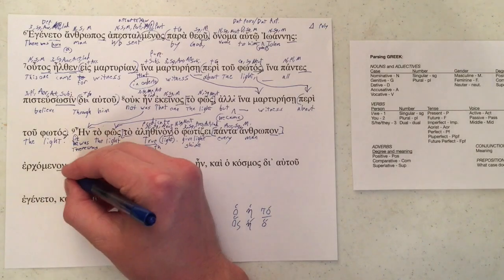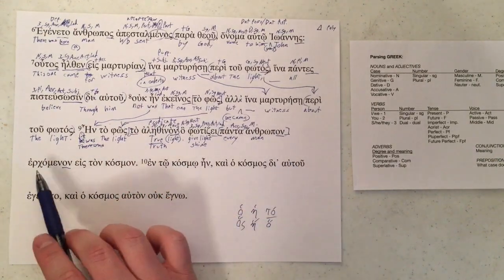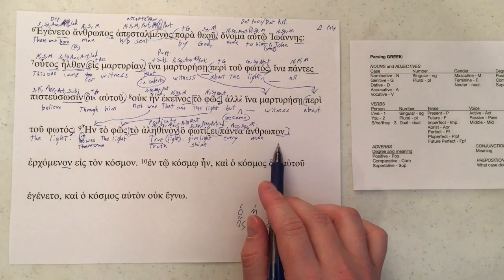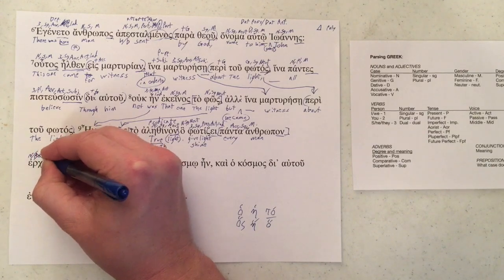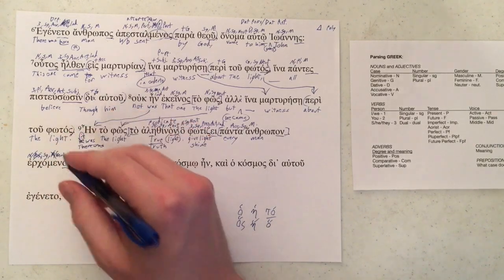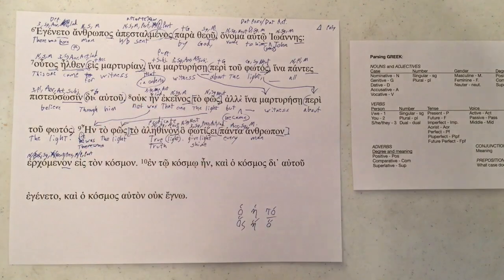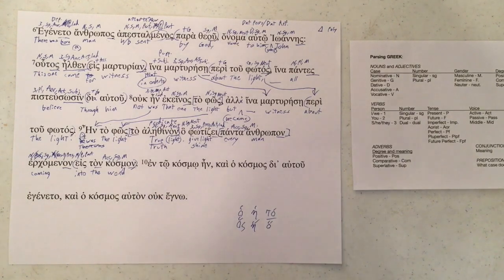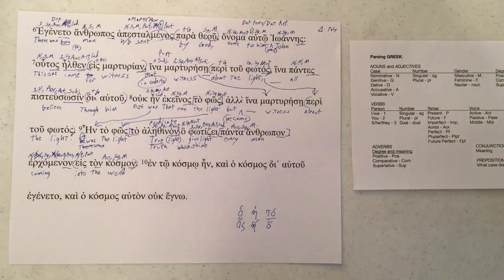Parsing John Ch 1 Pt. 10 Verses 8-9 (Koine Greek pt. 5)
This is Part 10 of John Chapter 1, Verses 8-9, the Greek edition. The next video will cover the same passage in the Vulgate.
This video is for current and former Greek students who have, like me, let their skills wane and or for those who want to take a closer look at biblical passages.
We will be slowly working through John Chapter 1 in the Koine Greek by parsing each of the words and putting together a very rough translation.
I pulled the text from Perseus Project and checked it against my personal copy of the New Testament.